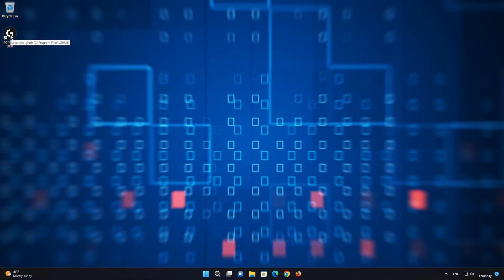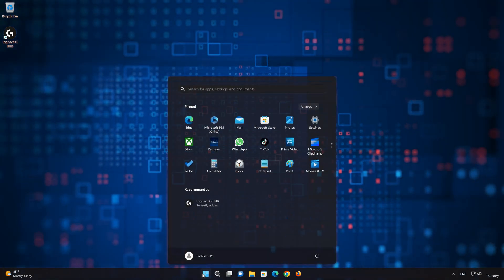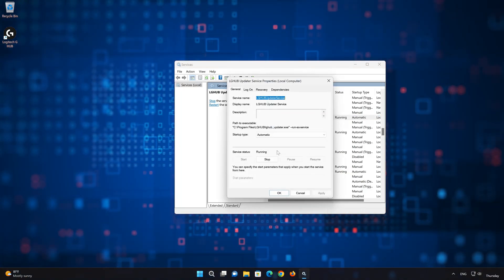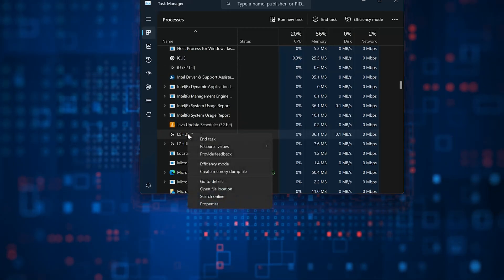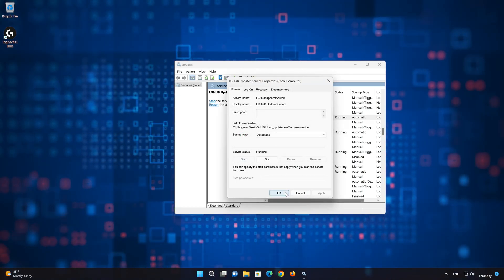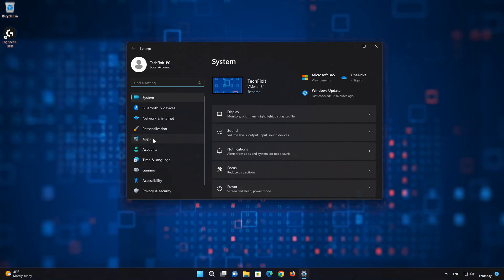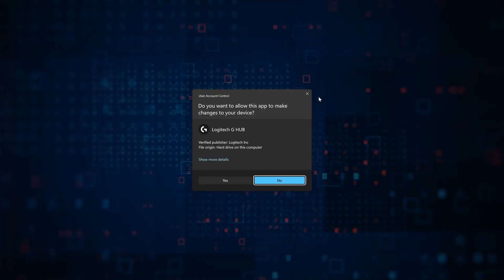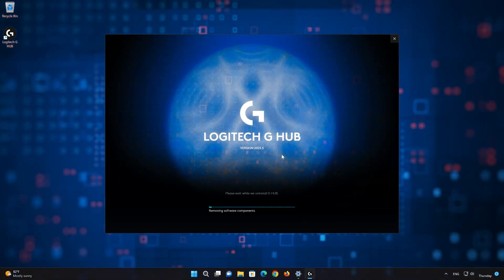LOGITECH G HUB NOT OPENING FIX | Fix Logitech G Hub Stuck On Loading Screen [SOLVED]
If your Logitech G hub is not opening or is stuck on loading, This usually happens because the Logitech G hub update service is not working correctly. So follow the instructions of this video to learn how to resolve this annoying issue.